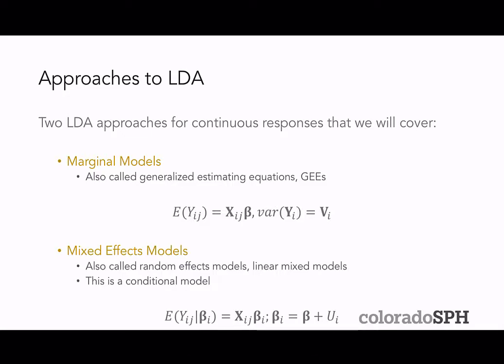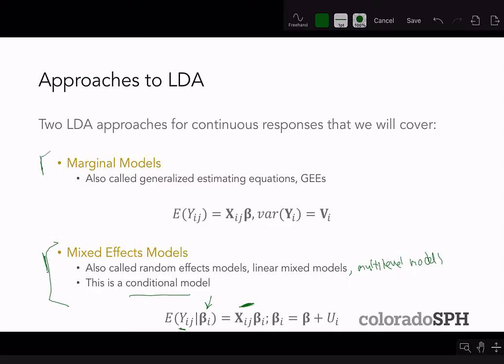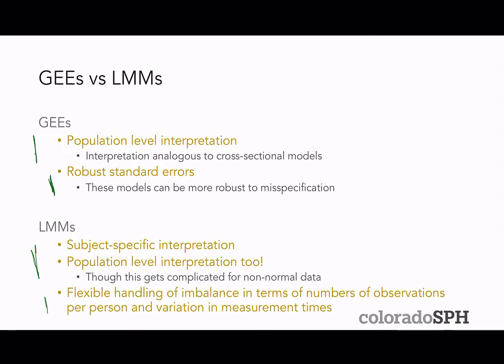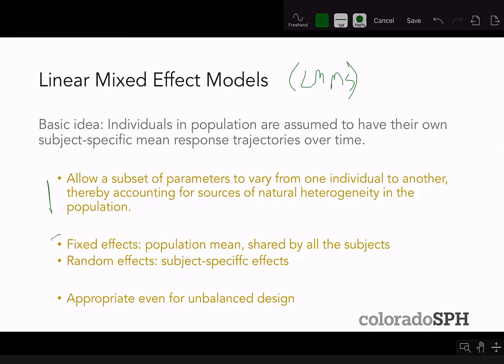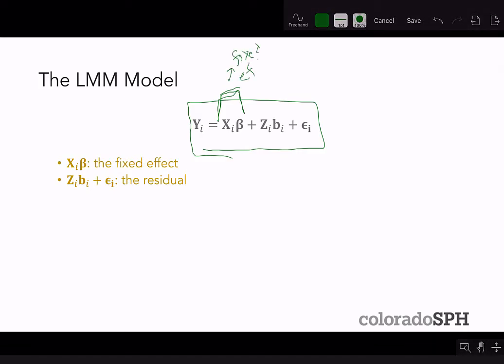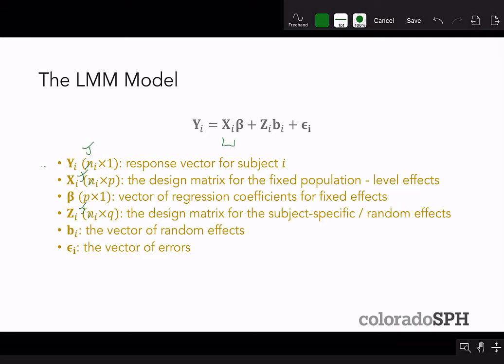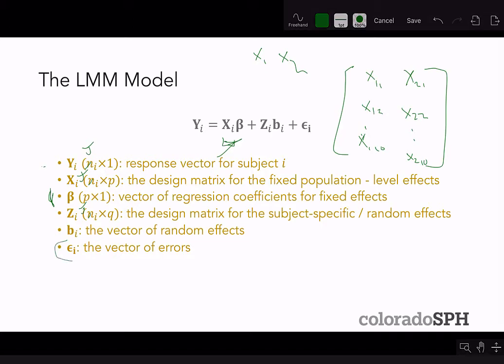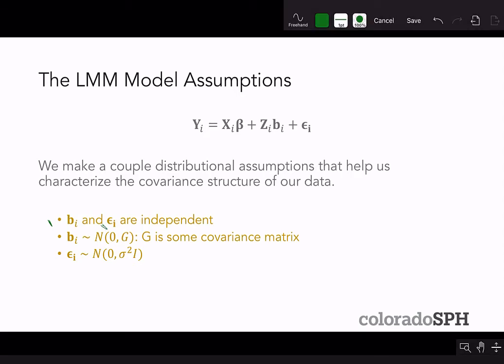L11.1: Intro to Linear Mixed Models